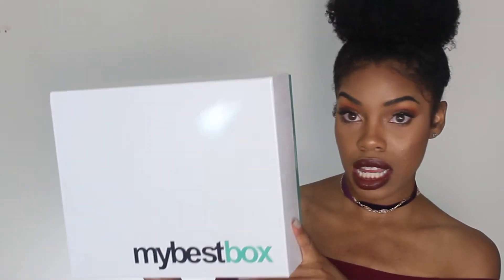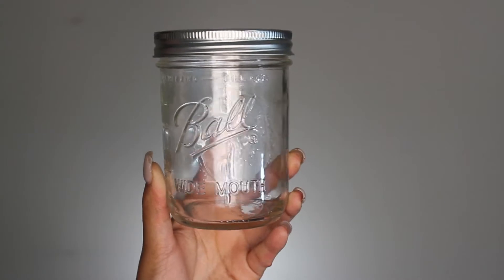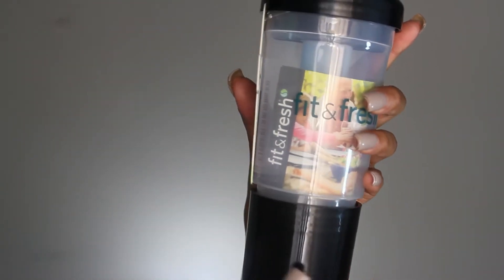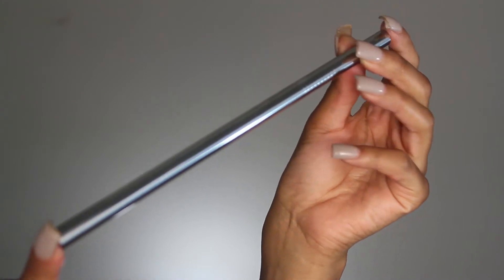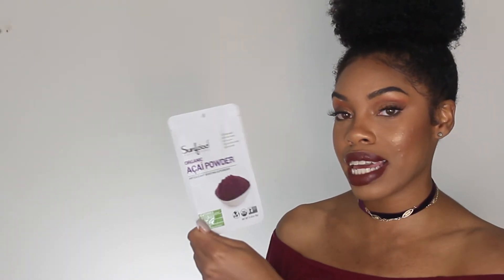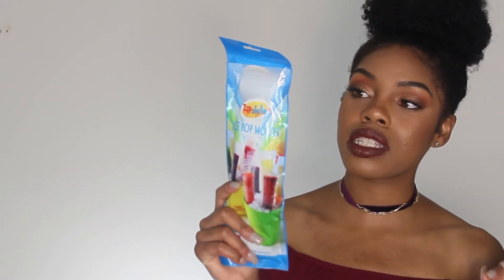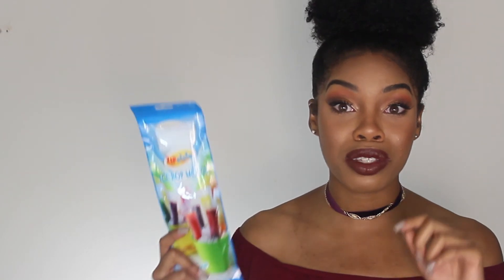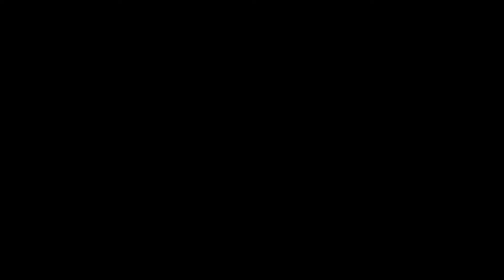My Best Box Smoothie UNBOXING | Healthy Living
Hey Loves!

Today I show you My Best Smoothie Box! The easiest way to maintain a healthy lifestyle.

Watch my latest videos HERE!